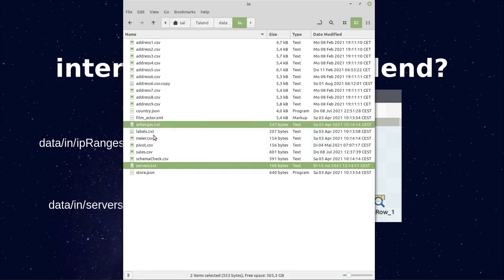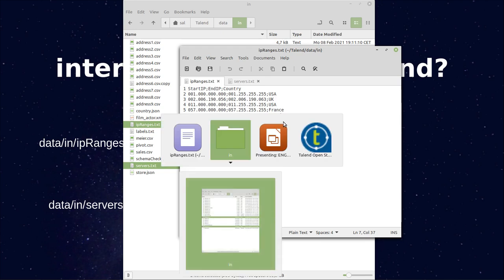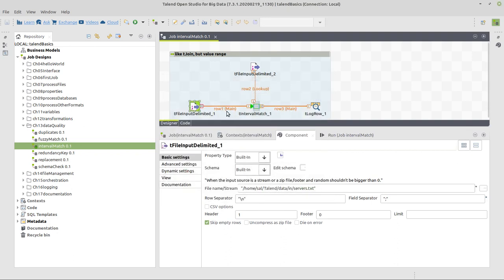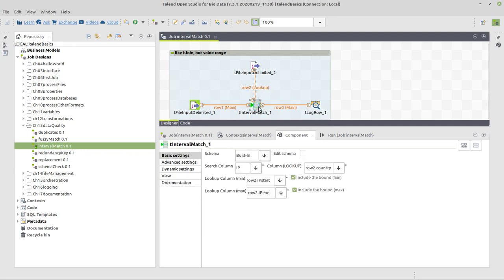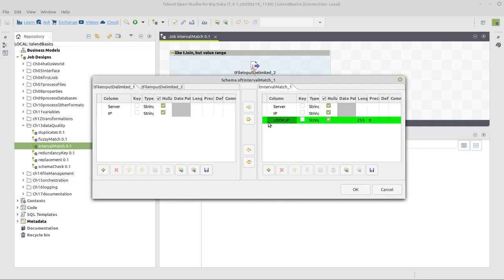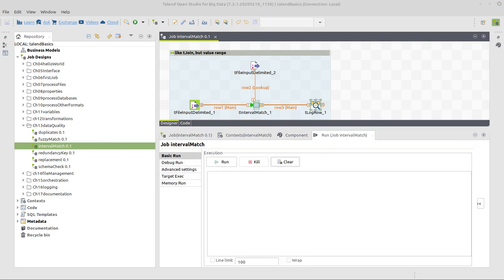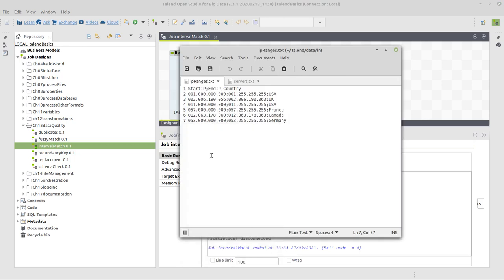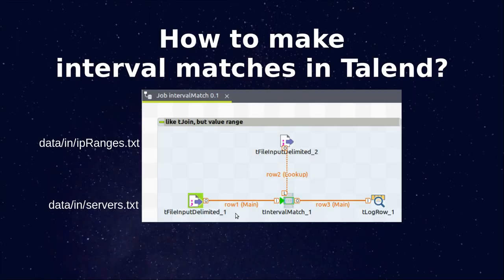How to make interval matches in Talend?